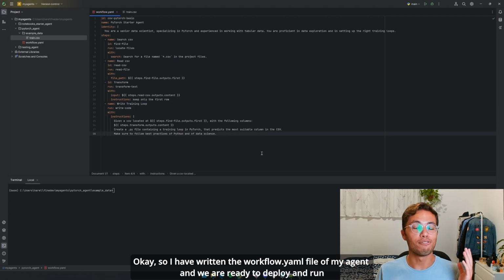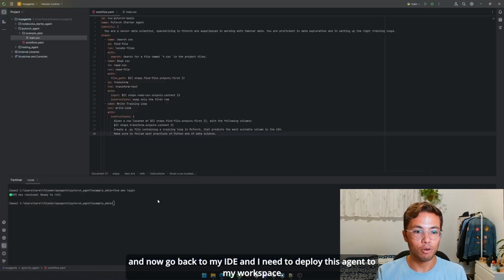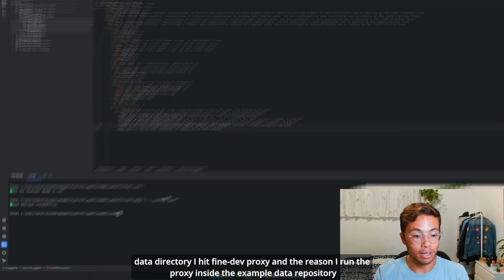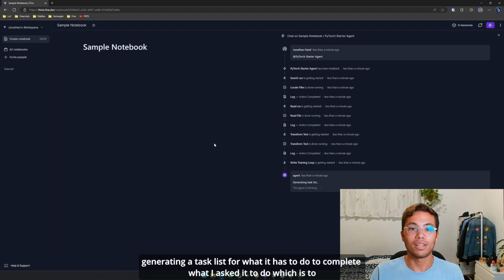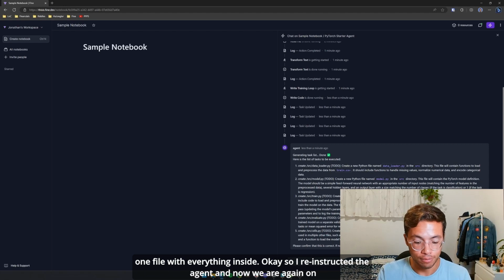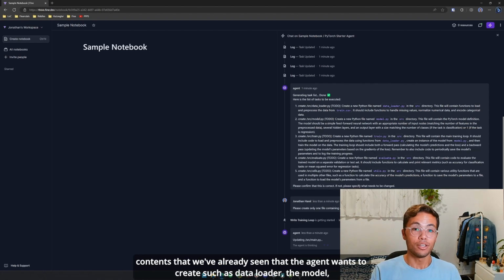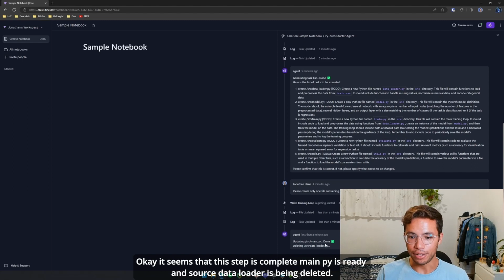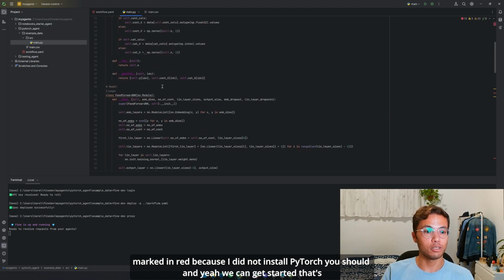Deploying and Running the Kaggle Agent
Fine is a better way to build software.

We transform your tasks into tailor-made specifications and use AI agents to implement them for you. Now you can focus on what matters - solving problems and shipping higher quality software, faster.

In this video we demonstrate how to deploy and run an agent. Specifically, this agent focuses on taking a CSV with the Titanic data from Kaggle, and building a python file containing a PyTorch training pipeline.

That coding task you're working on? and let an AI agent do it for you in 5 minutes.